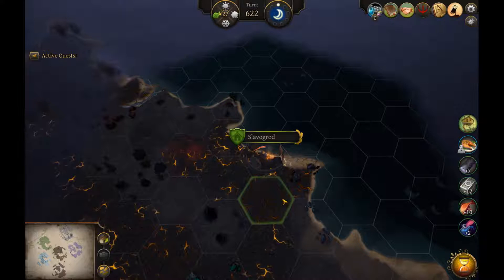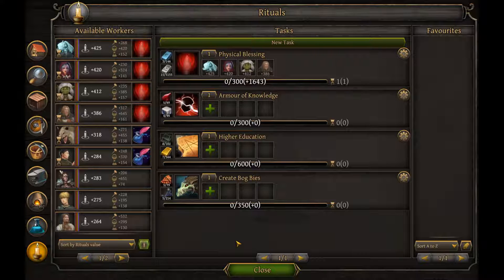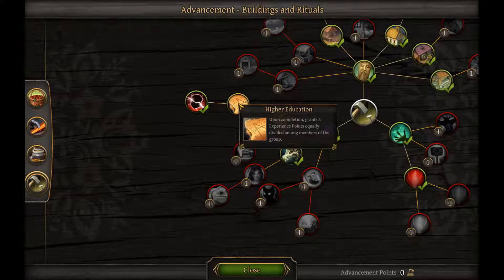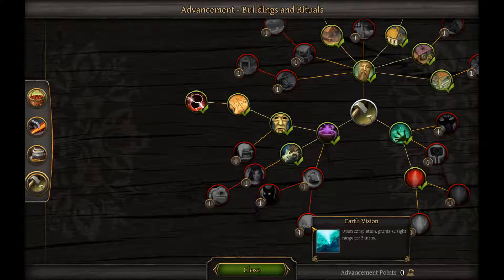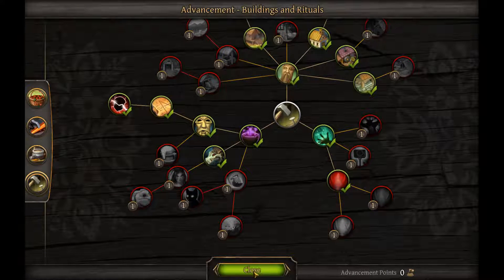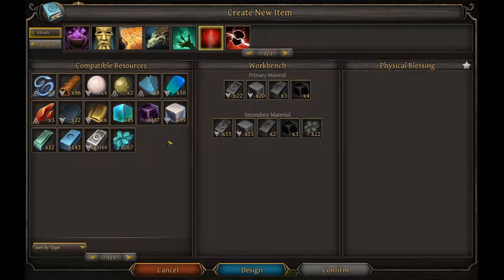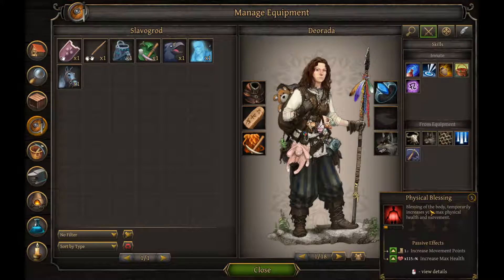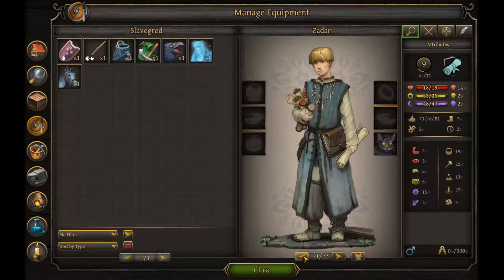Thea 2 Return of the Volh - Are rituals worth it?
In the dark lands inspired by Slavic myth, life is a struggle for survival against ever increasing odds, be it natural or malevolent. Can you lead your flock to prosperity in this innovative blend of 4X strategy, RPG and card game?